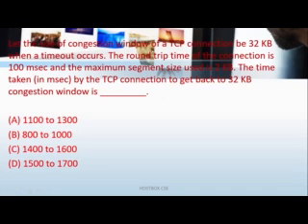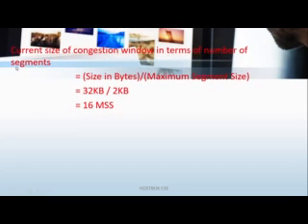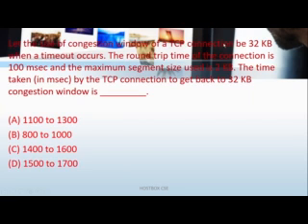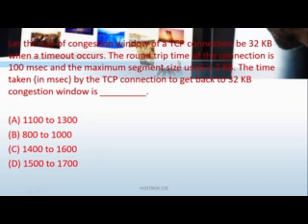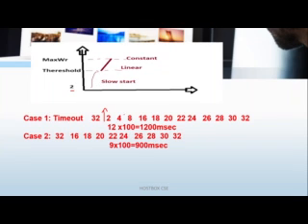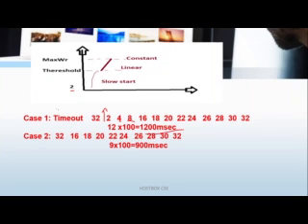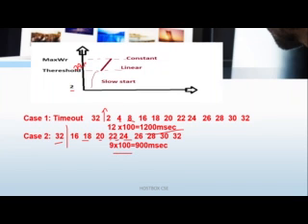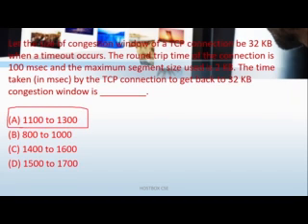# Lec4.6:TCP Congestion Control in Computer Networks| GATEUgcnet Tutorial for computer networks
Let the size of congestion window of a TCP connection be 32 KB when a timeout occurs. The round trip time of the connection is 100 msec and the maximum segment size used is 2 KB. The time taken (in msec) by the TCP connection to get back to 32 KB congestion window is _________.

(A) 1100 to 1300
(B) 800 to 1000
(D) 1500 to 1700